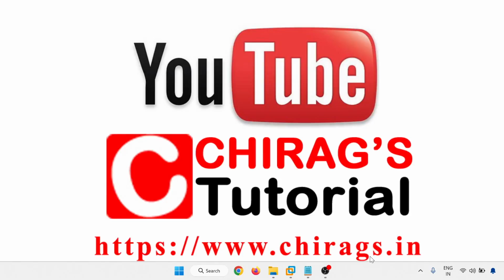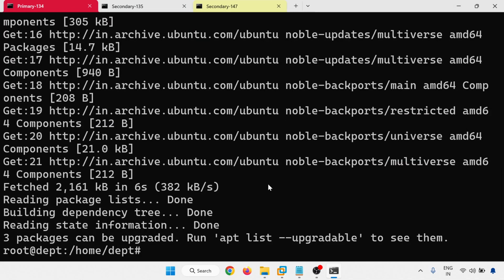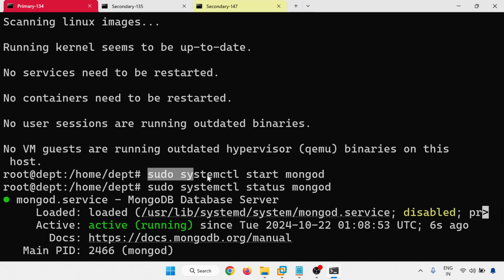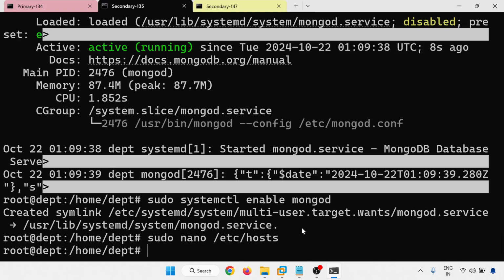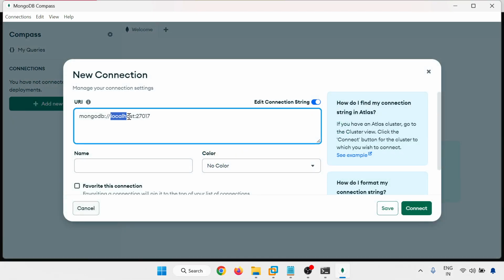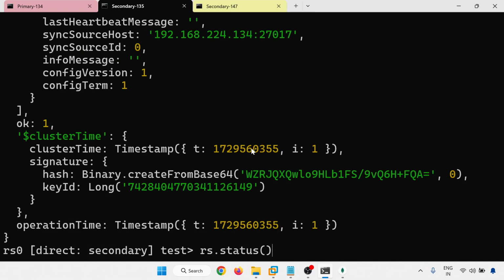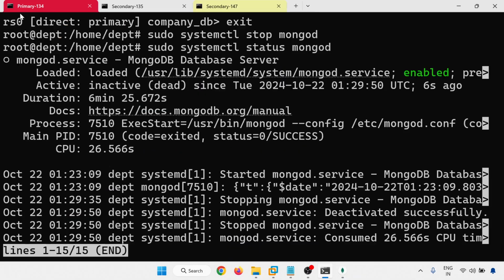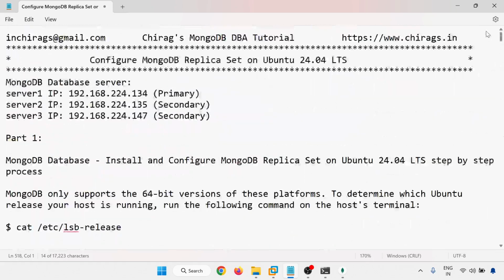Configure MongoDB Replica Set on Ubuntu 24.04 LTS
MongoDB Database server:
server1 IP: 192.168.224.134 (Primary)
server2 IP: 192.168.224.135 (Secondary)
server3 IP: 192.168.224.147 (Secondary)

Thanks & Regards,
Chitt Ranjan Mahto "Chirag"